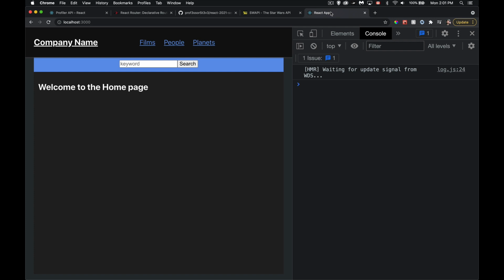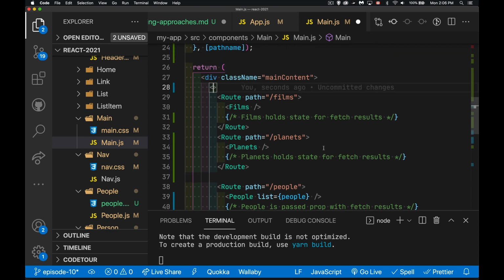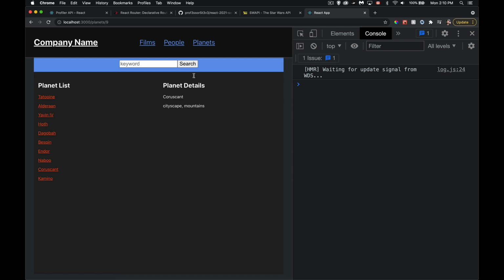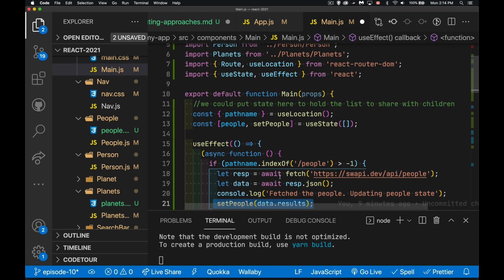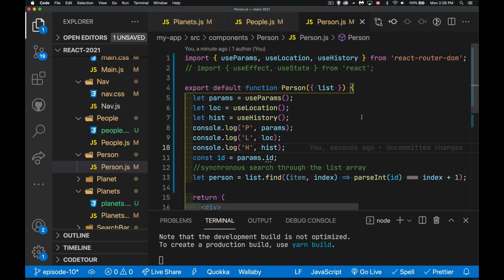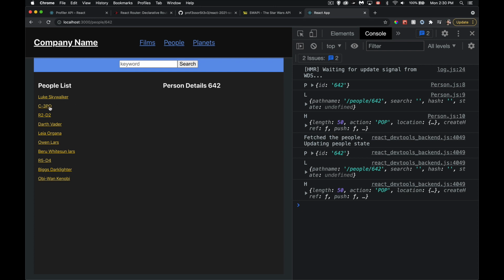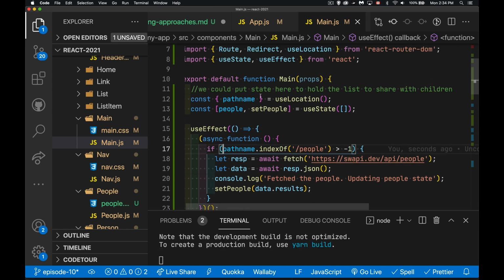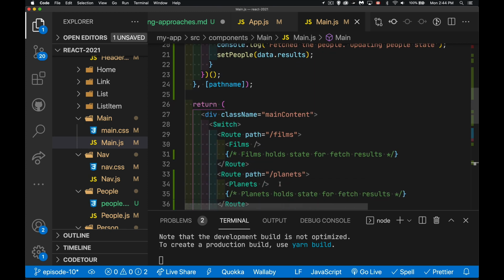React 2021 Advanced Routing - Episode 10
This is the tenth video in the Learning React 2021 Series.
In this episode we build on the ideas from the Basic Routing video and discuss the following:
- dynamic routing
- redirects for missing routes
- Link vs NavLink
- handling empty result sets
- react-router-dom hooks
- details about where to put your state data
- different ways of nesting components to improve performance
- more conditional rendering